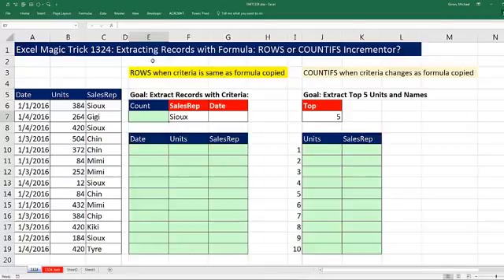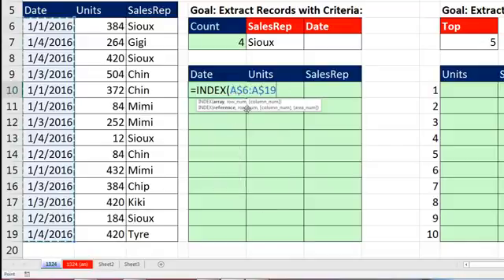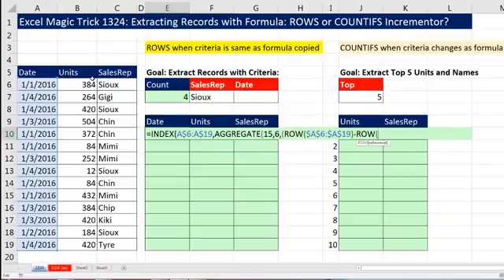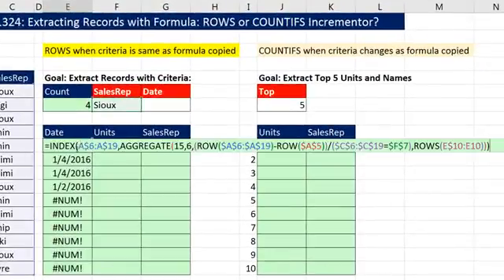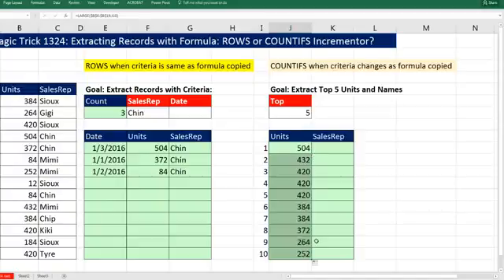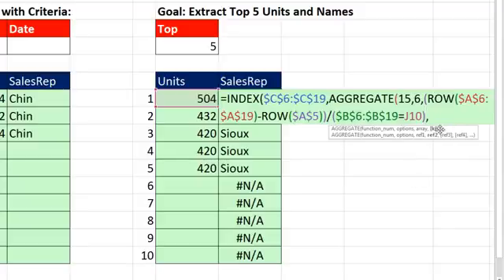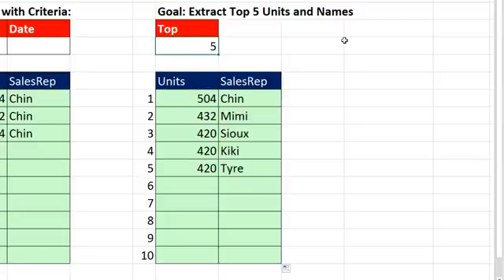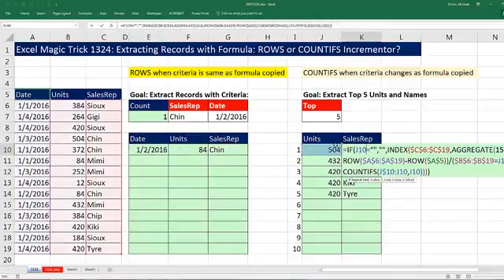8 July 2017